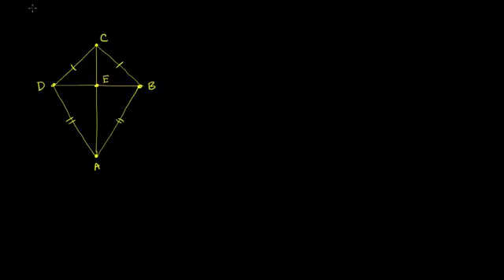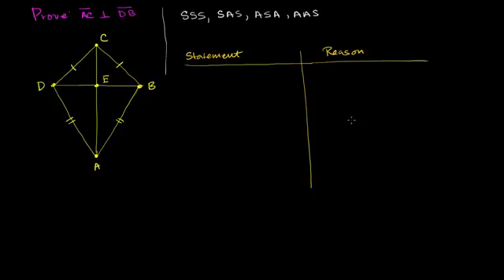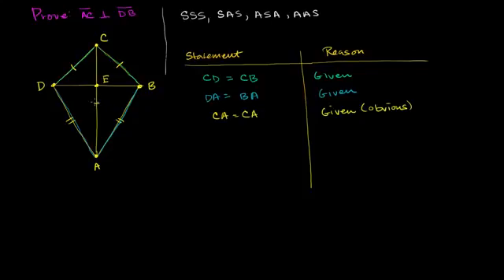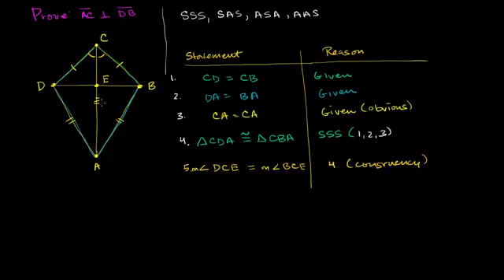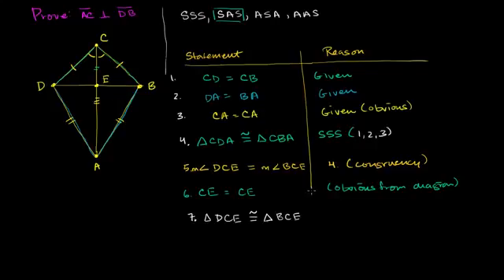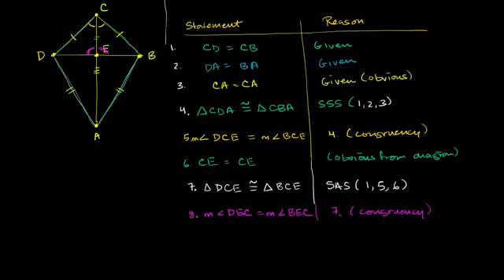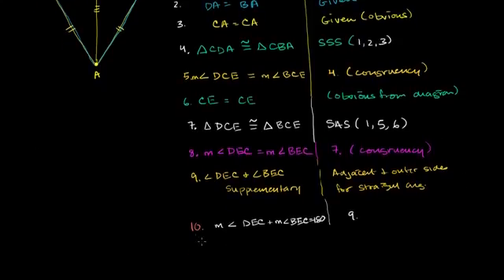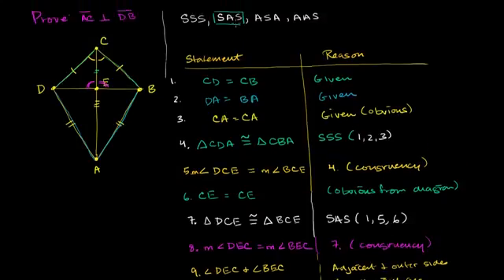24 Geometry-column proof showing segments are perpendicular | Congruence